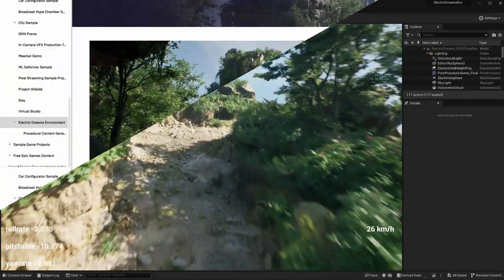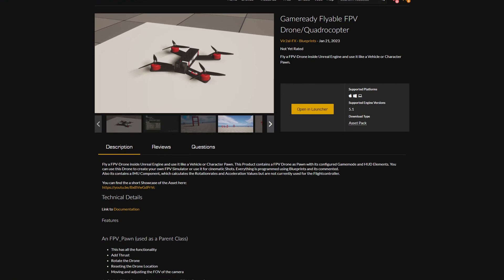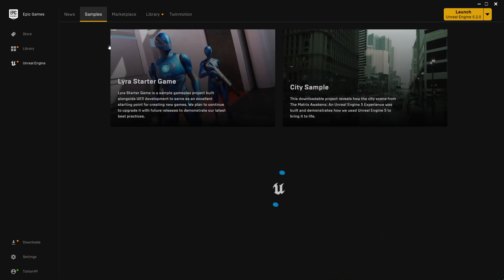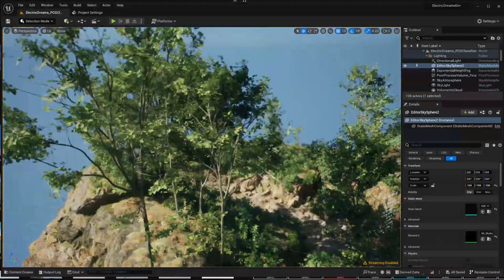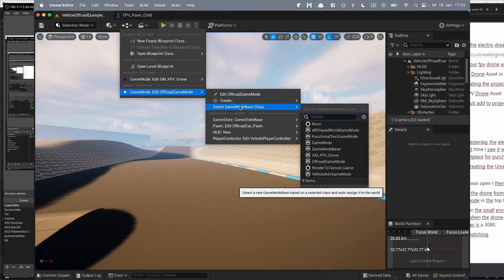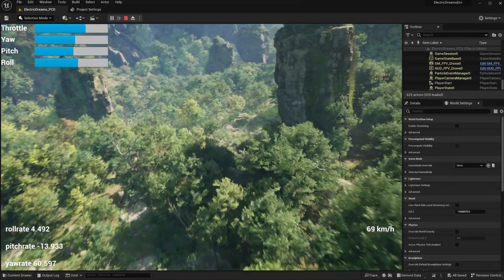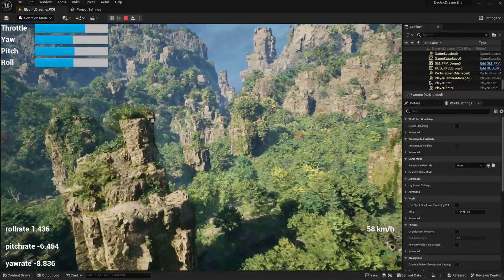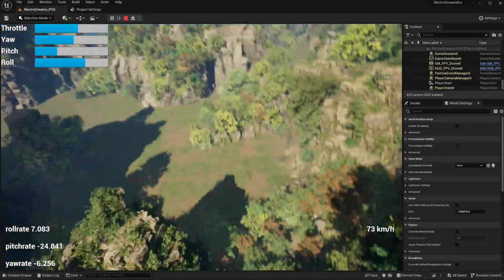Fly the FPV Drone Asset in the new PCG Electric Enviroment from Epic Games in Unreal Engine 5.2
This is a quick showcase of the FPV Drone Asset in the new procedural content generation Enviroment from Epic Games. We also realesed an Update for Unreal Engine 5.2 so you can use a rc transmitter like turnigy or dji fpv remote for controlling the drone.